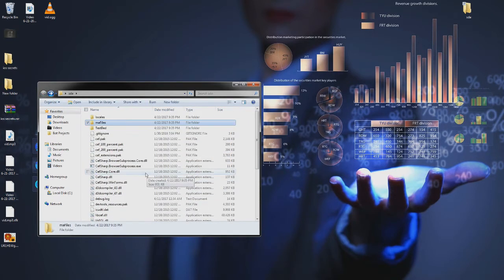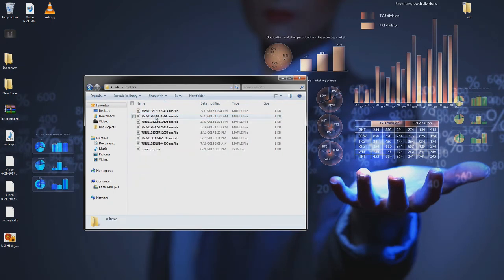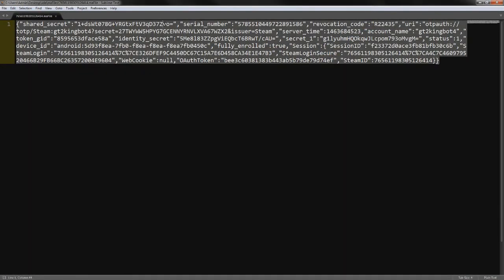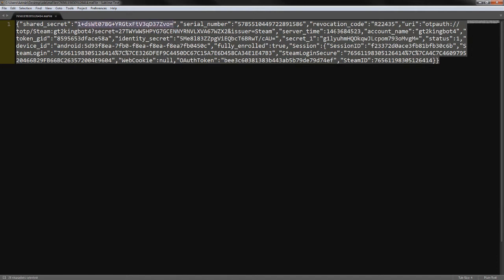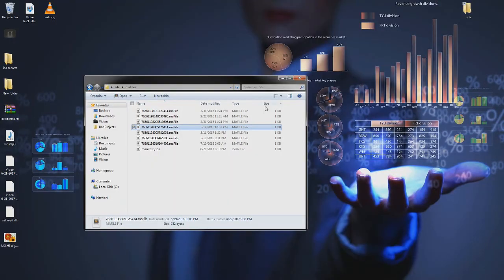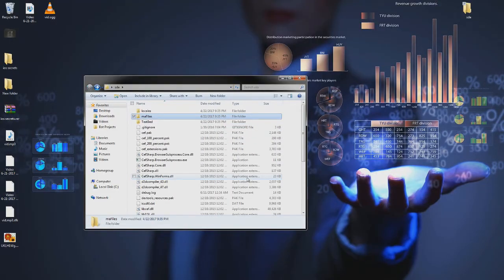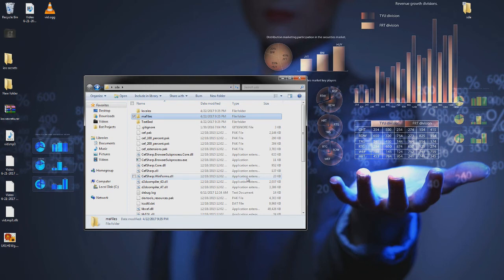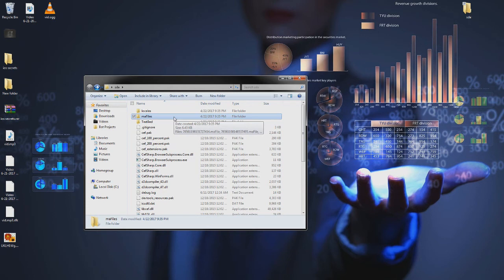(SDA) How To Find Your Identity/Shared Secrets! 2017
This is a guide regarding how you can find your steam identity and shared secrets from Steam Desktop Authenticator.

▼ If you want to trade items, send me a trade offer ⇌